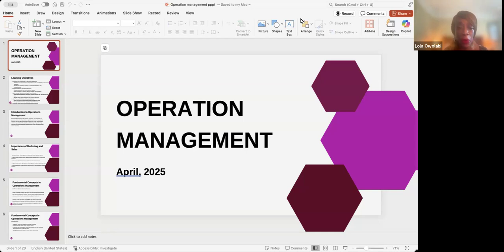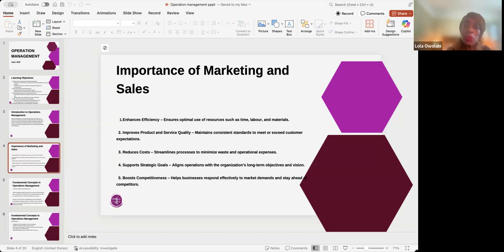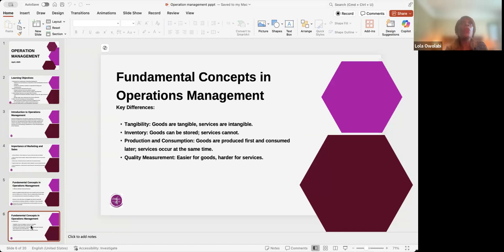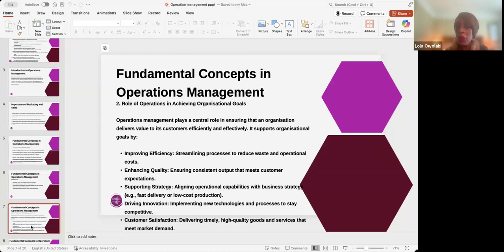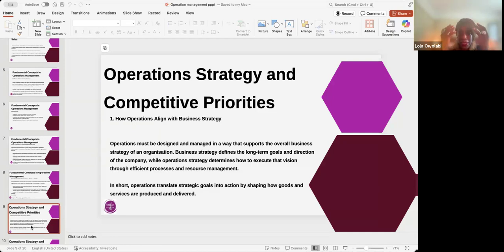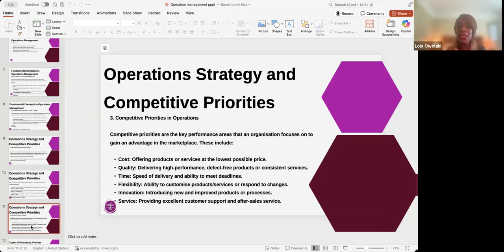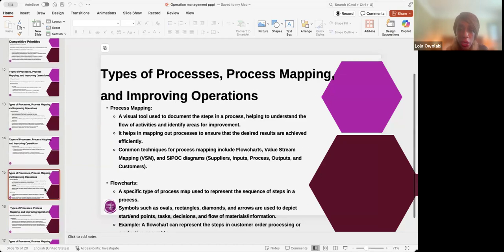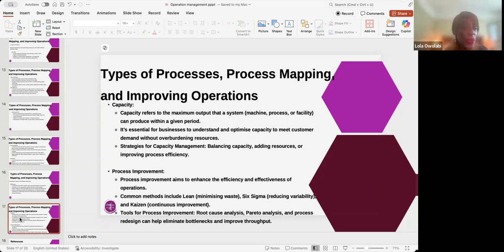Operation Management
Operations Management is the heartbeat of every successful business. It’s all about planning, organizing, and overseeing processes to ensure products and services are delivered efficiently, cost-effectively, and with top quality.

In this video, we’ll break down:
✅ What Operations Management is
✅ The key roles and responsibilities of an Operations Manager
✅ How operations impact productivity, quality, and profitability
✅ Real-world examples of effective operations strategies
✅ Tips for optimizing processes in any industry

Whether you’re a business student, entrepreneur, or professional looking to improve organizational performance, this guide will give you practical insights to make better decisions and achieve operational excellence.